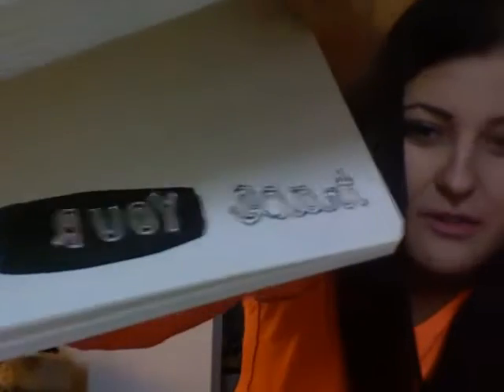WRECK THIS JOURNAL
I got my Journal! I thought this would be a fun little project to do here with you all and just see how it ends up turning out!

xx